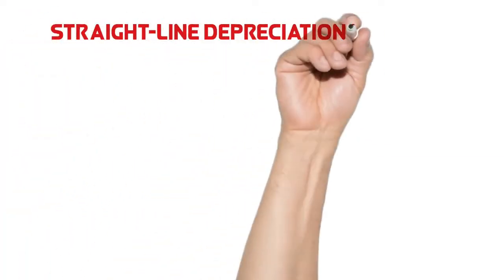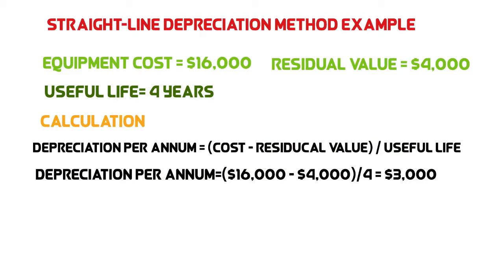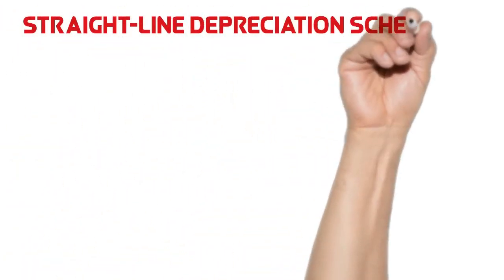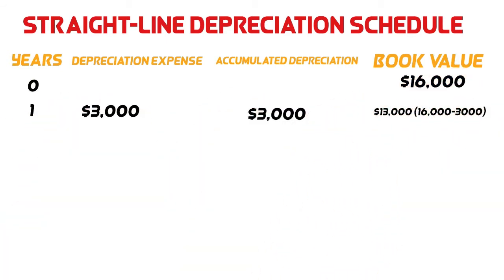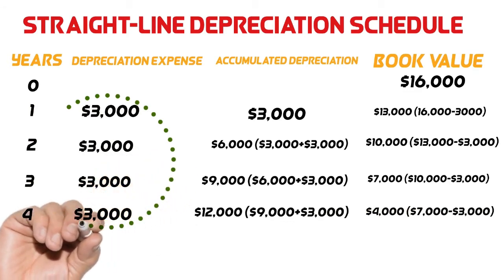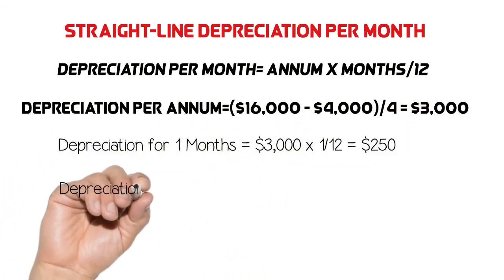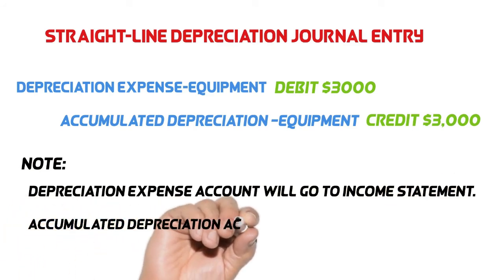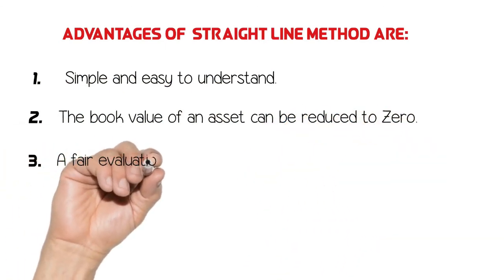How to Calculate Straight Line Depreciation Method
Straight Line Depreciation Method Definition

Let move to discuss Straight Line Depreciation Method in details. This method spreads the cost of the fixed asset evenly over its useful life. It is Also known as Original cost method, Fixed installment method, and Fixed percentage method.
Speed Study Techniques- Top Selling Book
"Don't Study Harder, Study SMARTER! Introducing The Speed Study System Anyone Can Use To Get Better Grades In Less Time And With Less Effort -Guaranteed!"

♥ We are waiting for your feedback in comments. ♥
 ♥ Thanks
When we will subtract cost less residual value divided by useful life. You may use another formula, Cost less residual value multiply by Rate of depreciation. The rate of depreciation is equal to 1 over useful life multiply by 100.  Let me explain this formula with the help of an example.
straight line depreciation Formula
Depreciation per annum = ( Cost   −   Residual Value )   x   Rate of depreciation

Straight Line Depreciation Method Example and calculation
Let say A Equipment value is $16,000 useful life 4 year and residual value $4000.
We will calculate the depreciation with the help of Straight Line Depreciation Method. It is equal to cost less residual value divided by useful life.
When we subtract the cost $16,000 from residual value $4,000 and divided the useful life 4 years. We got $3,000 depreciation expense per year.
Straight-line Depreciation Journal Entry
We will make the depreciation straight line depreciation journal entry as follows:
Depreciation Expense-Equipment Debit $3000
Accumulated depreciation –Equipment Credit $3,000
Here the Depreciation Expense account will go to Income Statement. It will deduct from a sale to get profit.
On the other hand, Accumulated depreciation account will go to Balance Sheet to reduce the cost of assets. Because accumulated depreciation is a contra-asset account.
Let me show you Effect of these accounts in financial statements:
First, we will look at Income statements,
Income statement
Sales      XXXX
Less: Expenses
Depreciation Expense
Net Income
2nd, we will look in the Balance Sheet.
Balance Sheet

Equipment XXX
Less: Accumulated depreciation
Equipment Net

Operating Activities
Add: Depreciation Expense
Cash flows from Operating activities

Advantages of the Straight Line Method are:
1. Simple and easy to understand.
2. The book value of an asset can be reduced to Zero.
3. A fair evaluation of an asset each year on the balance sheet.